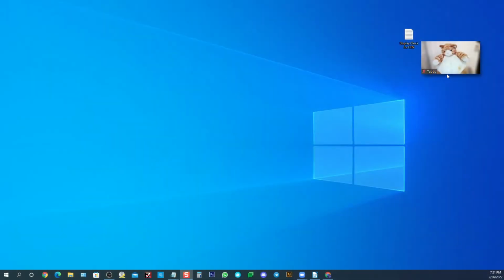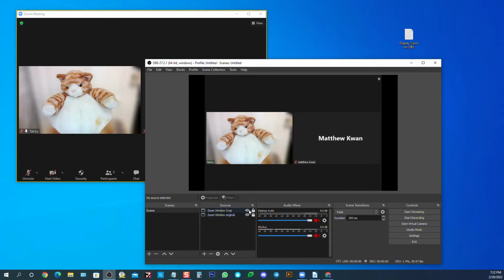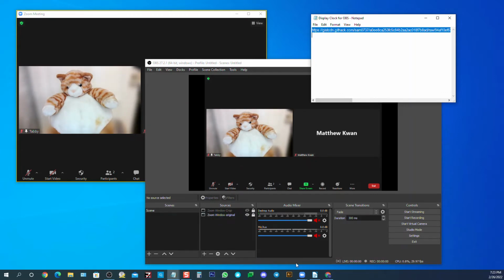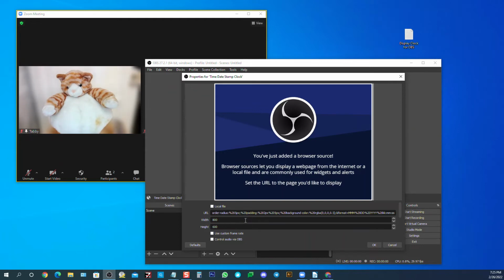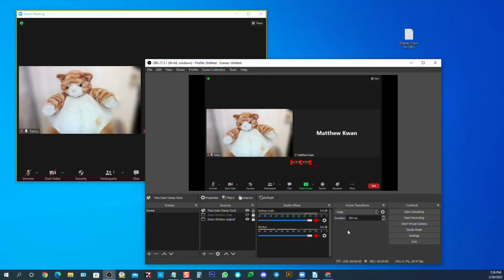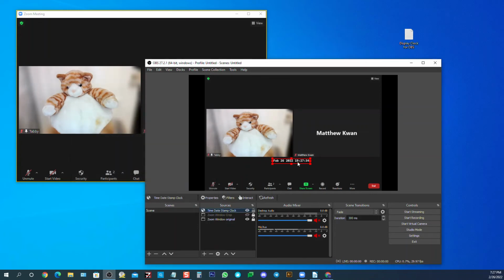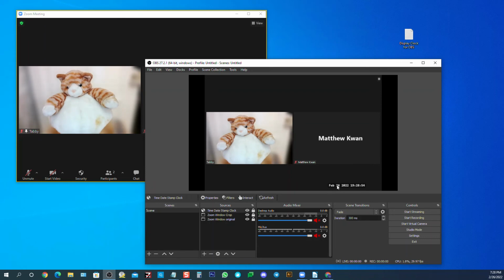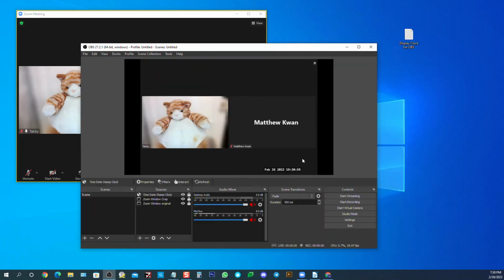How to add a Clock to my OBS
In this video, I will show you how to add a Time/Date Stamp Clock in OBS.
This can be used for legal videographers to overlay the time on the recordings for depositions when using any remote conference video like Zoom, Microsoft Teams Meeting, Webex and Bluejeans meeing.

0:00 Intro
0:25 Preparing by opening Zoom and OBS
0:51 Check always show control meetings in Zoom
1:39 Using a script for the OBS clock
3:13 Adding the script to the OBS sources area
7:27 Lost the clock in the layers
7:49 Having problems with the clock showing still

This is the script that was used to be placed in the URL section in the browser - source section.

copy everything starting with "http to kk:mm:ss"

If the text (script) above doesn't let you copy it, you can download it from my dropbox:

Then paste it into OBS/Sources/browser - URL field of the browser.
Change your width and height and hit "OK" and it should work.

If it doesn't work then:

Open a browser like Chrome or Edge on a PC and on a Mac open Safari or Chrome.

then paste the script into the URL area. Press the enter button
You should  to see the clock in the upper left hand side of the window.

Then copy the url from the browser with the clock script back into OBS.
And it should work.

Matt